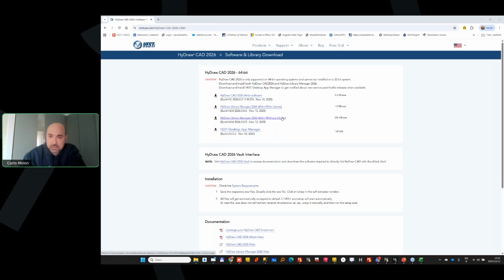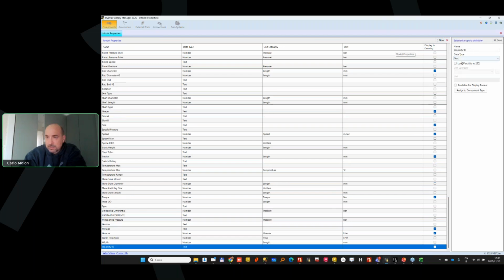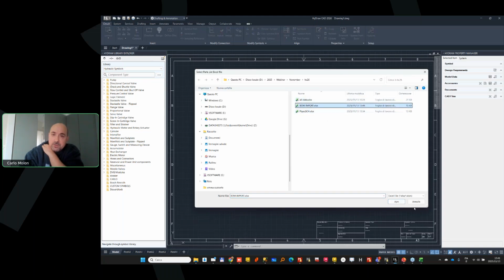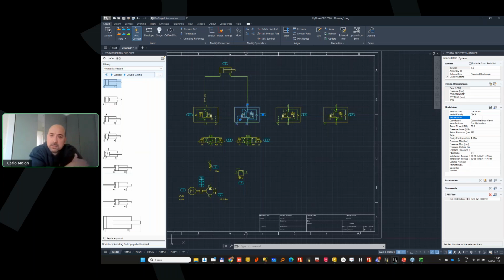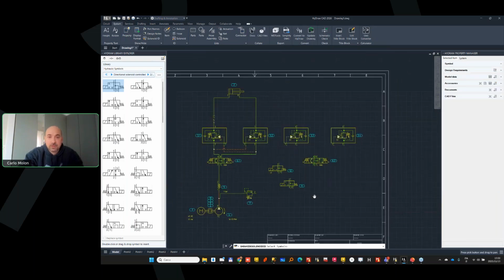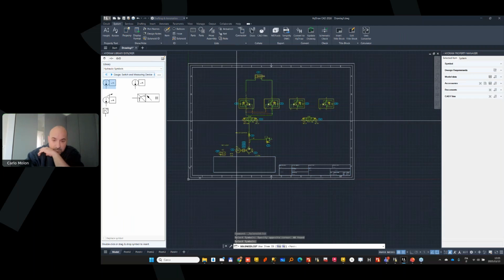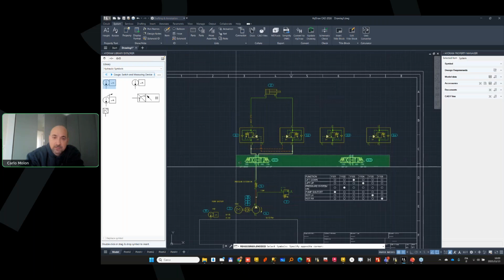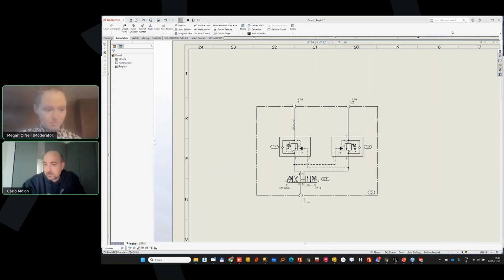Introducing HyDraw CAD 2026 Live Webinar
Join us as we do a deep dive into What's New with HyDraw CAD 2026!